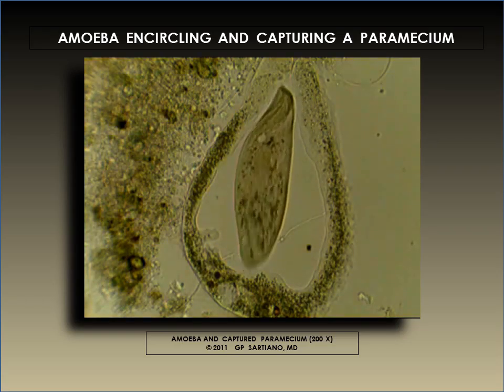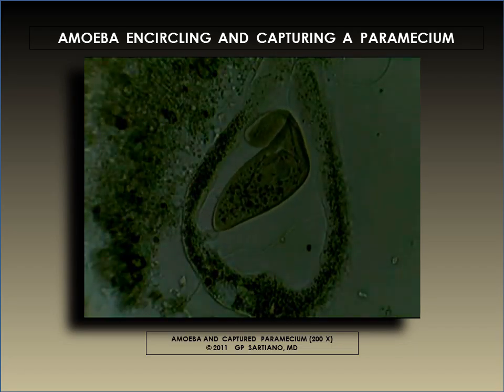amoeba and captured paramecium